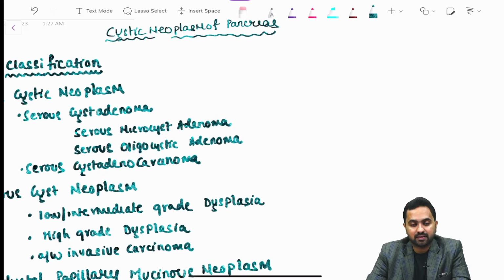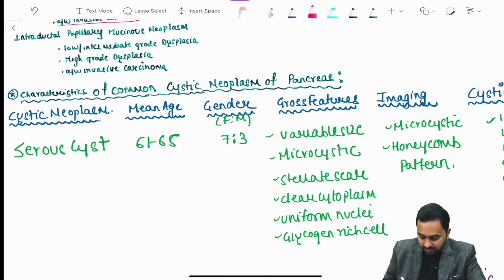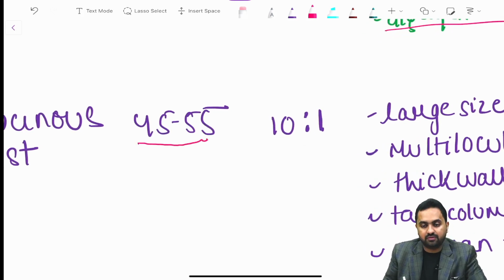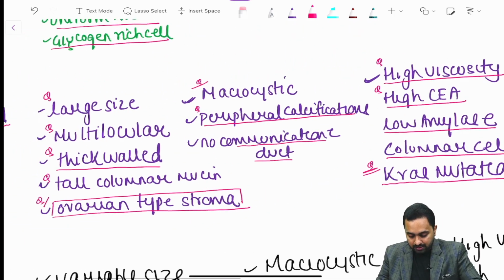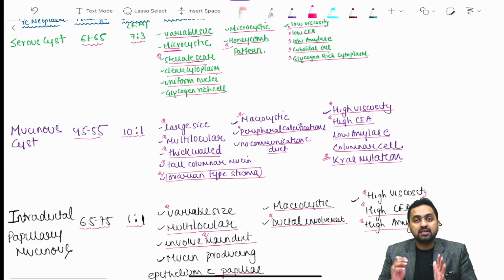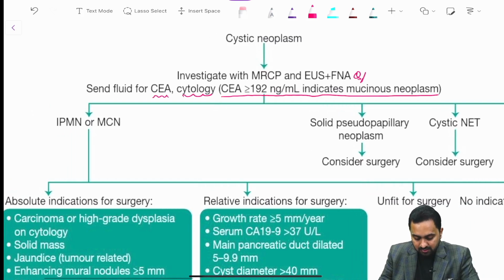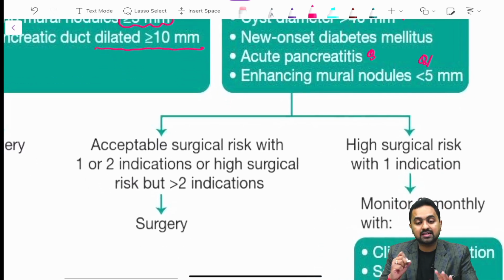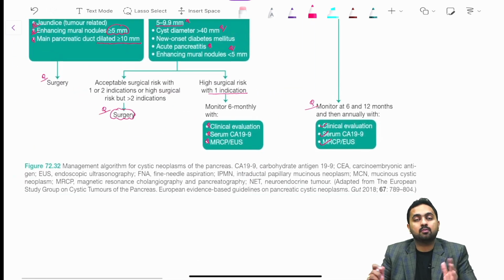PANCREAS BAILEY BASED | Cystic Neoplasm of Pancreas